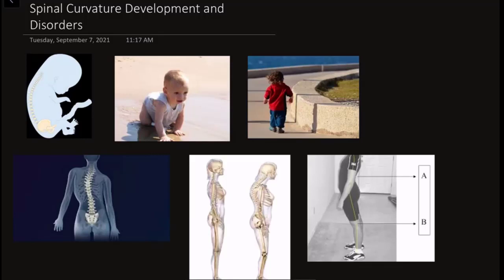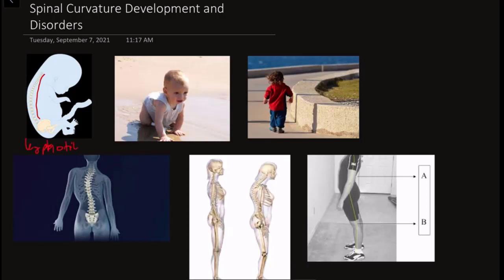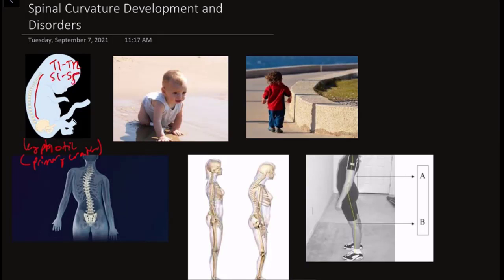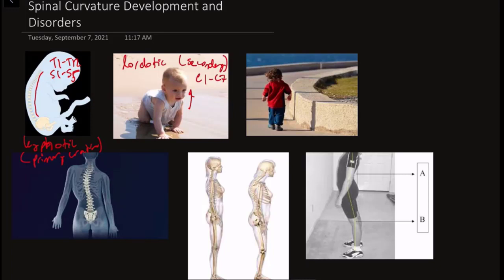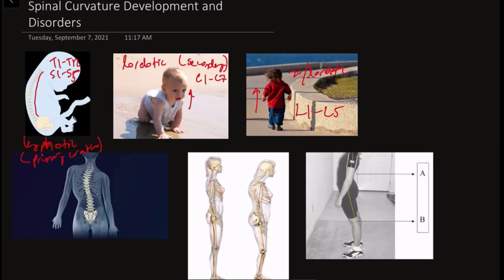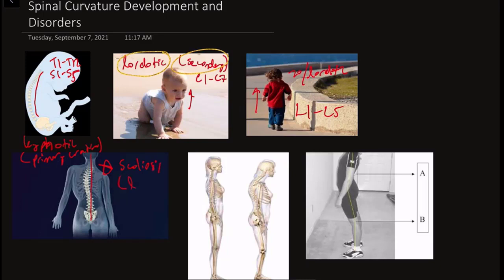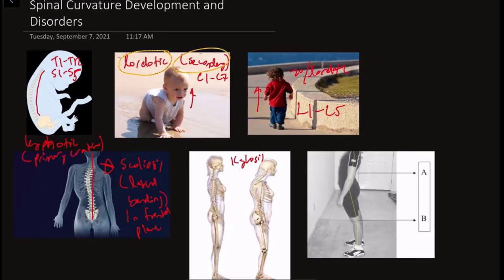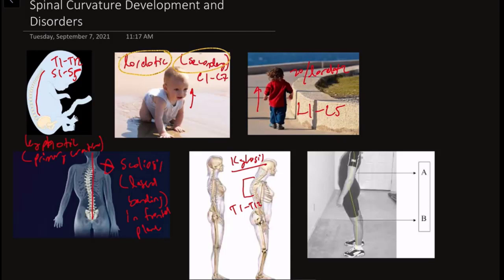Spinal Curvature Development and Disorders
I talk about how the spine develops before and after birth - resulting in kyphotic (primary) and lordotic (secondary) curvature. Primary and secondary are in reference to the spinal curvature that exists at birth. I also talk about scoliosis, kyphosis and lordosis.